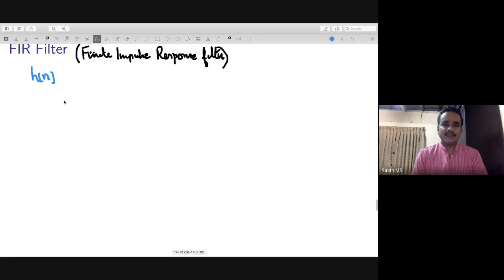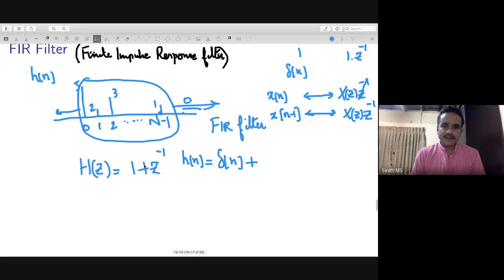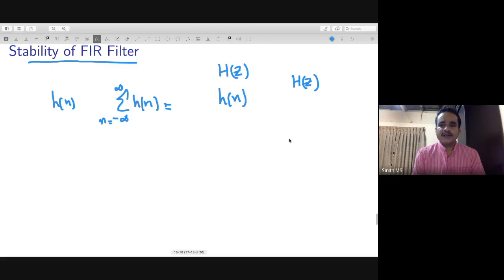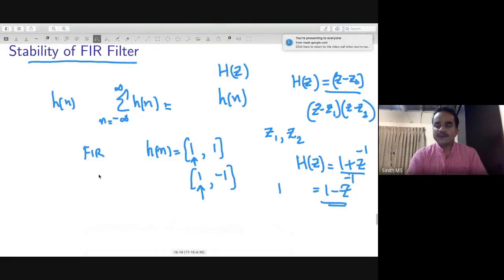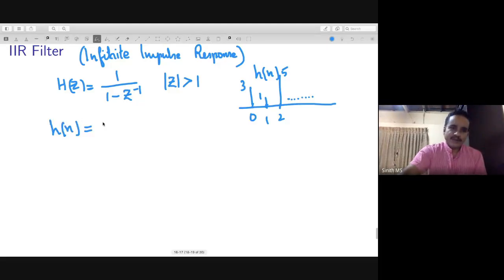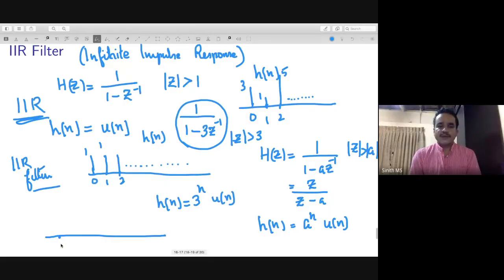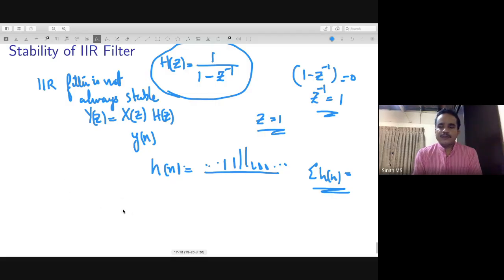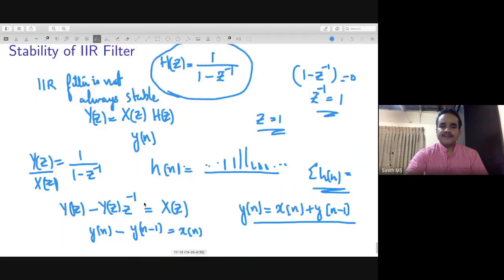DSP Class - Lecture #6 (FIR nd IIR filters)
DSP Class (FIR nd IIR filters)